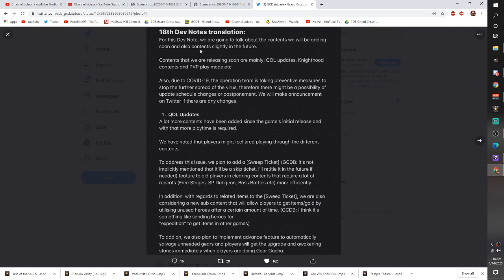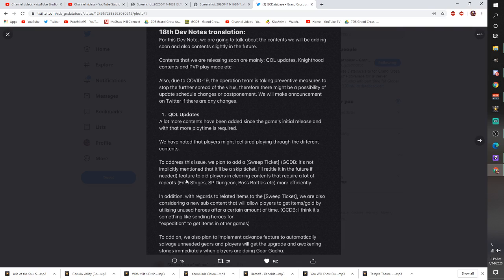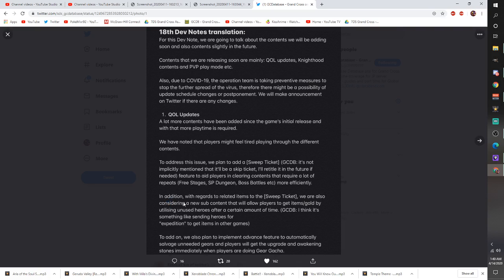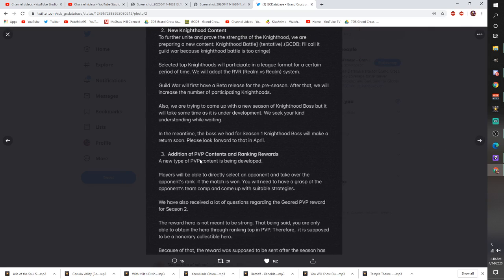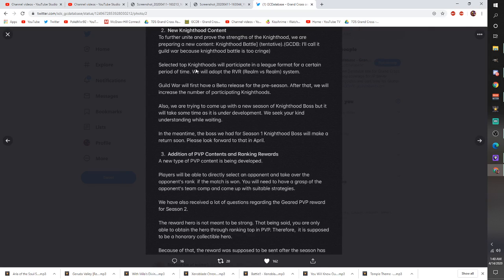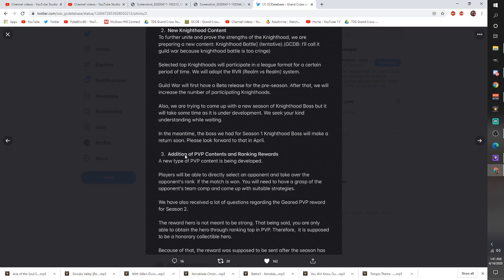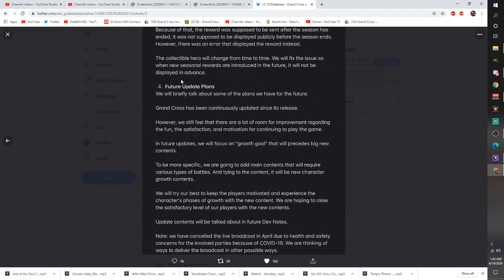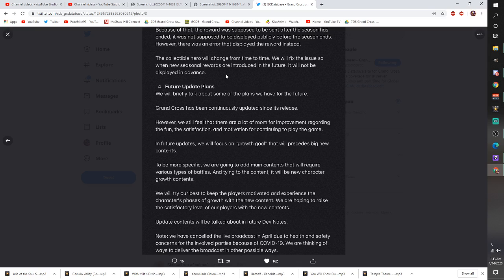QOL UPDATES INCOMING! 18TH DEV NOTES! (SEVEN DEADLY SINS: GRAND CROSS)